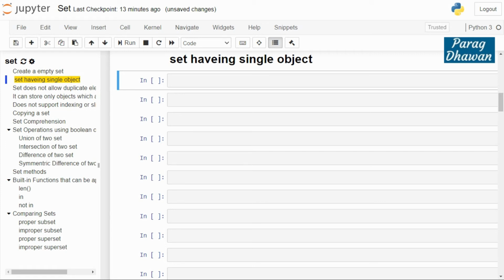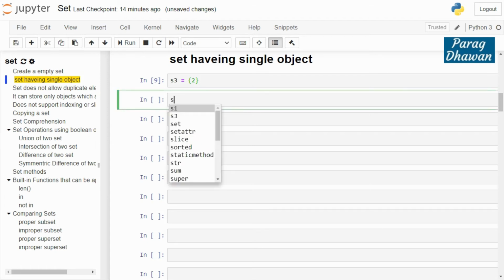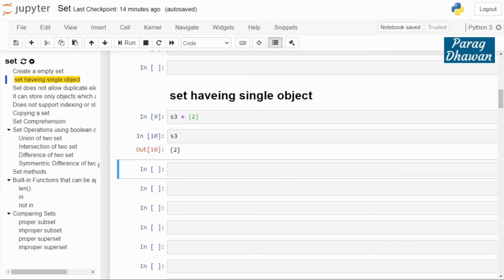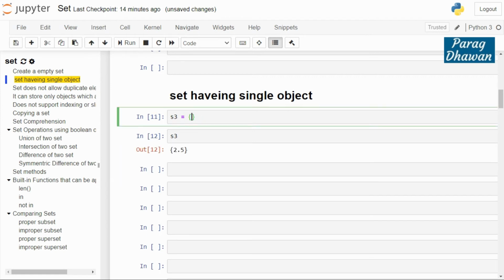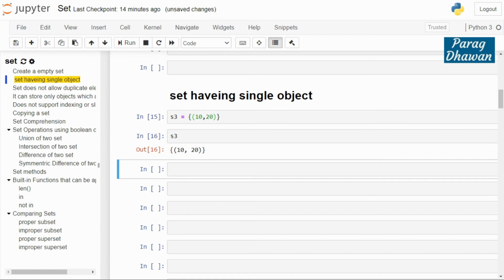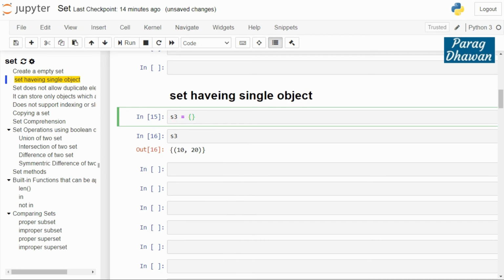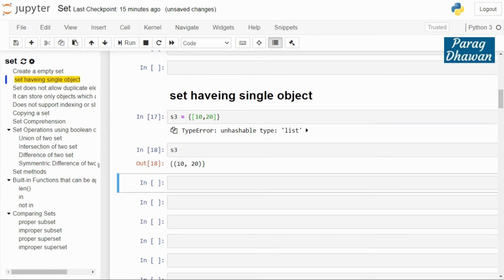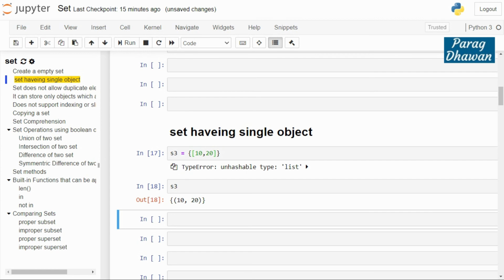How to Create Singleton Set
0:10 set haveing single element